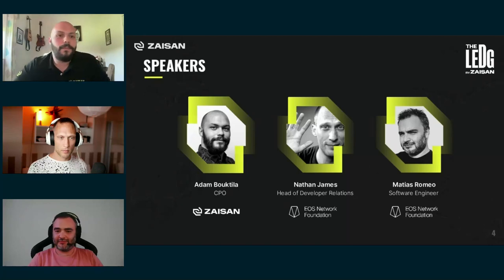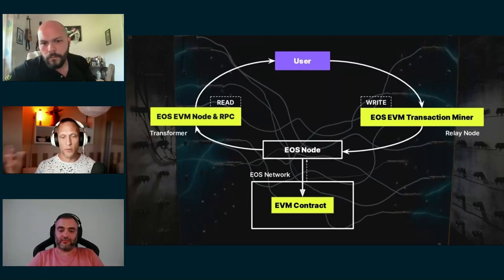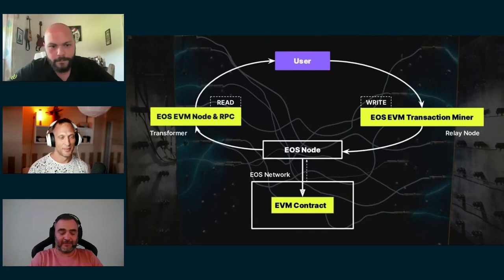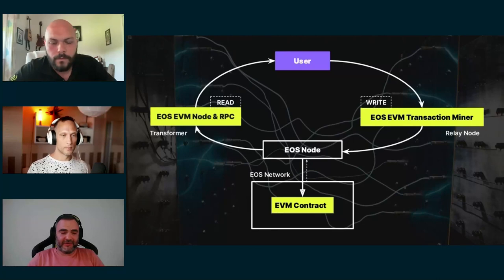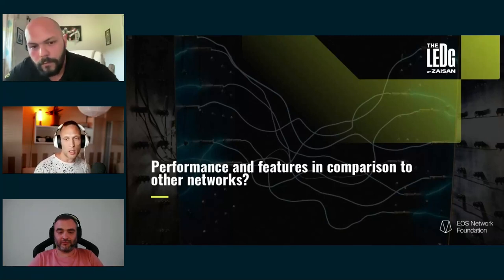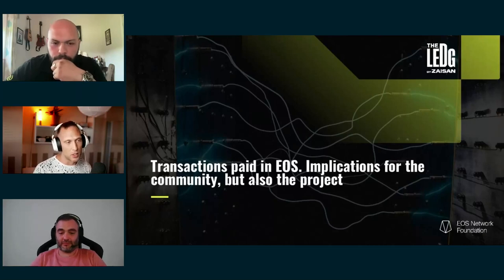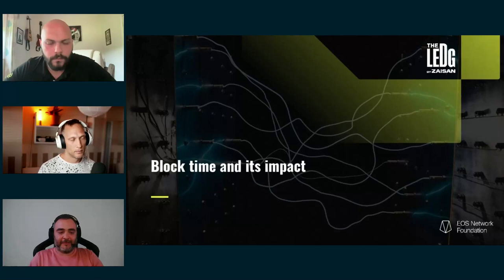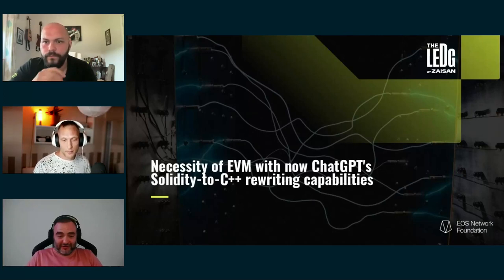How to Supercharge Your Ethereum dApps: Introducing EOS EVM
If you're looking to supercharge your Web3 development, watch this informative webinar to learn how the EOS EVM can help you bridge the best of both worlds!

The EOS EVM allows developers to port and run Solidity-based tools on the EOS blockchain. Get ready to experience your Solidity smart-contracts in almost real time, with negligible gas fees on the high performance EOS ecosystem.

00:00:00   Introduction
00:03:44   Nathan James
00:04:22   Matias Romero
00:06:50   What is an EVM
00:21:11   EVM Development Process
00:25:15   Real-World Use Cases
00:29:45   Performance & Features
00:33:19   Transactions Paid With EOS
00:38:27   Instant Finality
00:45:50   AI Tools & GPT Coding
00:52:03   Audience Q&A
01:02:59   End

Speakers:
Adam Bouktila, CPO, Zaisan
Nathan James, Head of Developer Relations, ENF
Matias Romeo, Senior Engineer, ENF

DISCUSSION POINTS
- Adoption expectations and target audience.
- Development process of the EVM, the funding, and maintenance.
- Potential beneficiaries and real-world use cases.
- Transactions paid in EOS. Implications for community and project alike.
- Block time and its impact.
- Possible smart contract adjustments for block-based timing.
- Necessity of EVM with ChatGPT's Solidity-to-C++ rewriting capabilities
- A live demonstration of deploying a Solidity smart contract on EOS EVM.

Harness the accessible resources of the Ethereum community while taking advantage of the powerful performance of the EOS Network. Don't miss this opportunity to learn from expert panelists about this highly sought-after feature for developers.

KEY LEARNINGS
Understanding the EOS EVM
Real-world use cases and beneficiaries
Performance comparison and unique features
Getting started with EOS EVM

The EOS Network Foundation coordinates financial and non-financial support to encourage the growth and development of the EOS Network. We’re harnessing the power of decentralization to chart a coordinated future for the EOS Network as a force for positive global change.